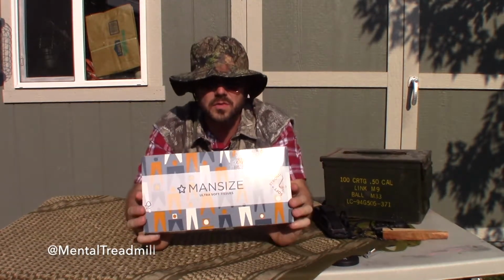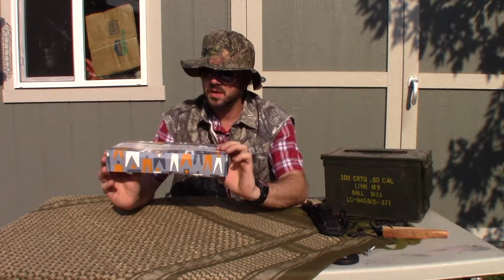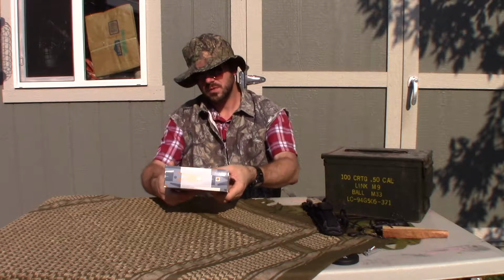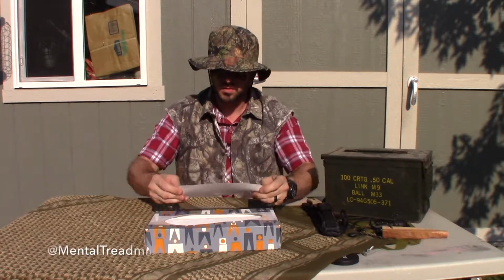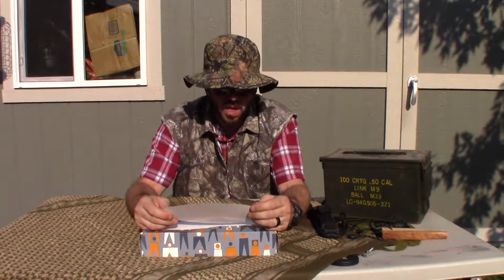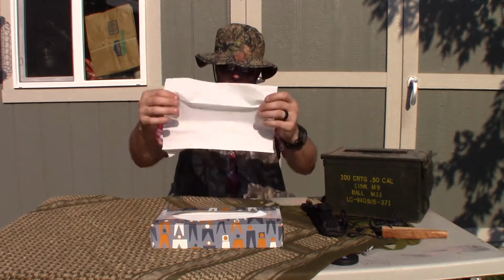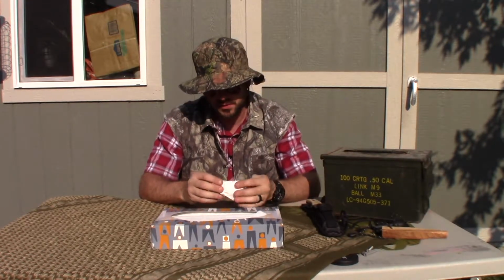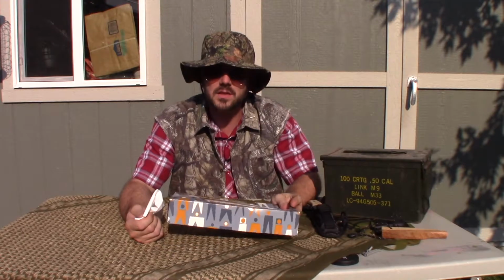Willie Bill reviews Man Tissues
Some tissues sent to me from the UK,.. Man Tissues !!!,.. guess it works out that I'm a man.

thanks ya'll